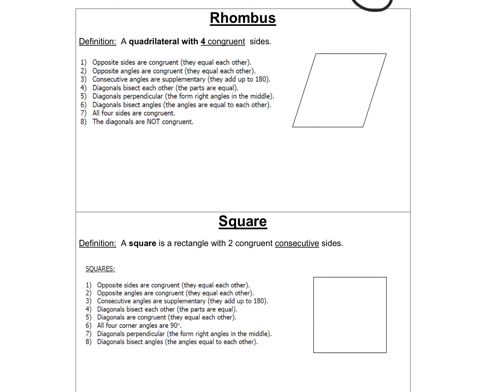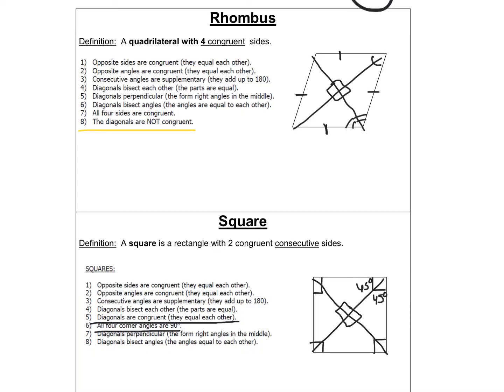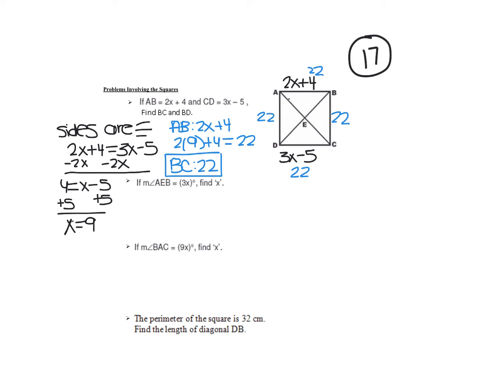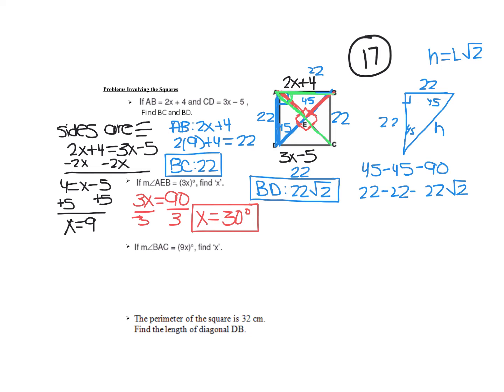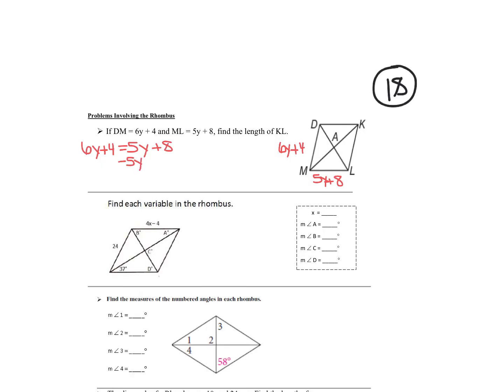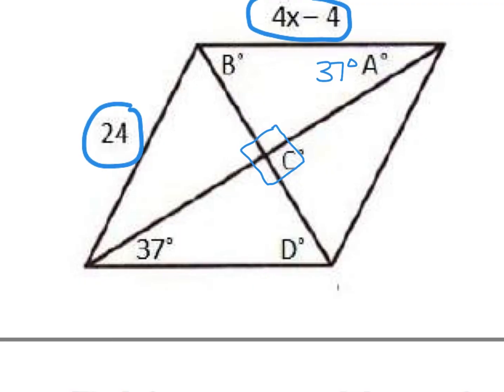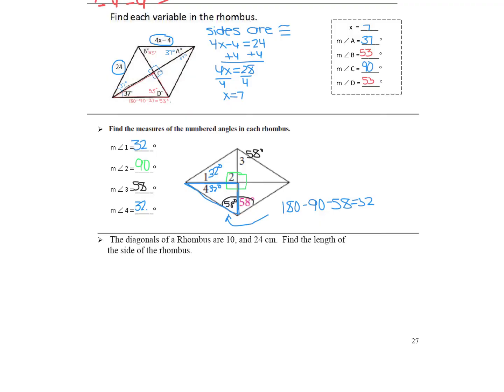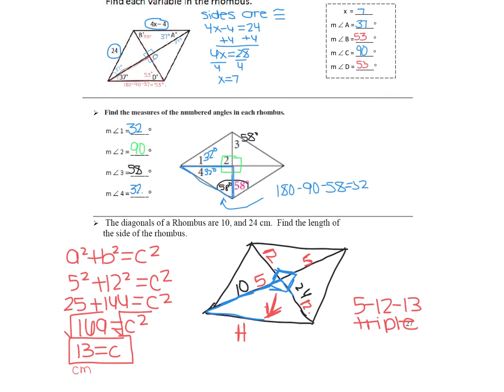Rhombus and Square examples.mp4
Homework Notes 3-15